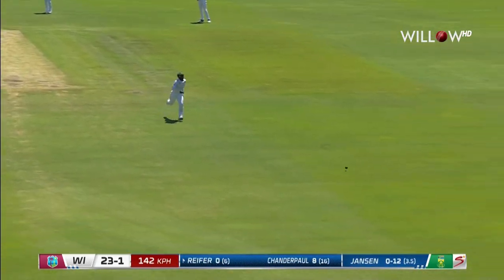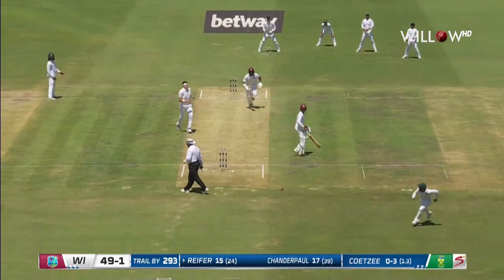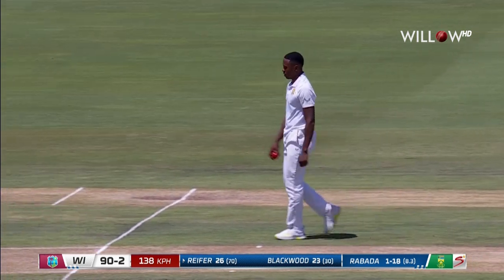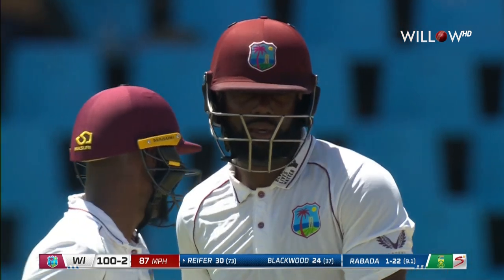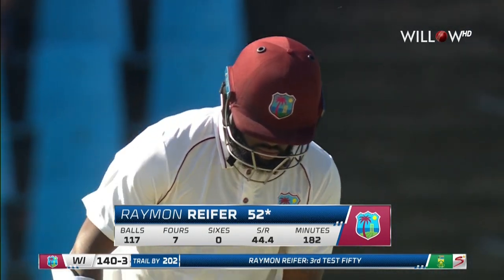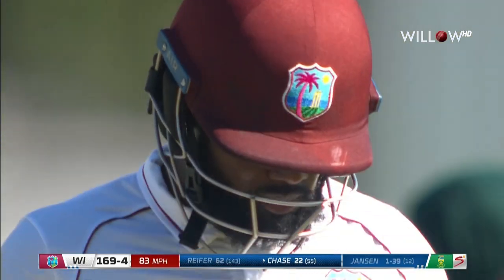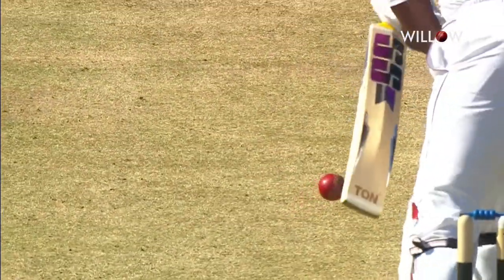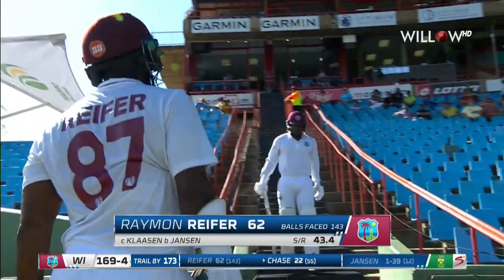Raymon Reifer 62 runs vs South Africa| 1st Test - South Africa vs West Indies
Raymon Reifer 62 runs vs South Africa| South Africa vs West Indies| 1st Test - South Africa vs West Indies
🏏: West Indies tour of South Africa 2023
📺: Willow TV